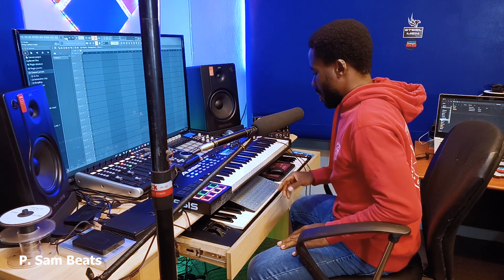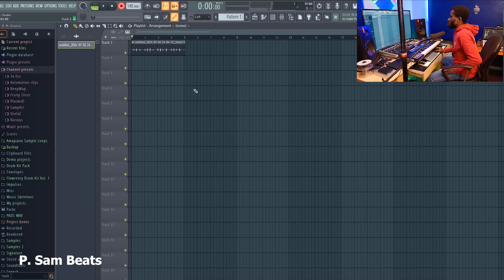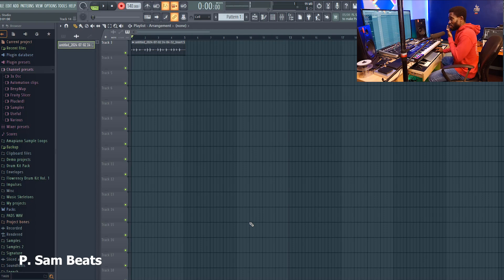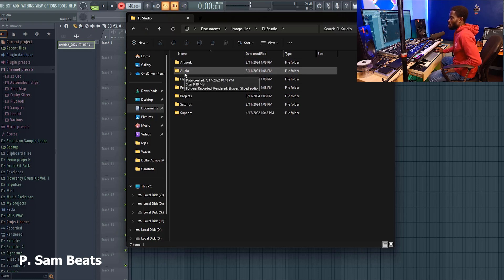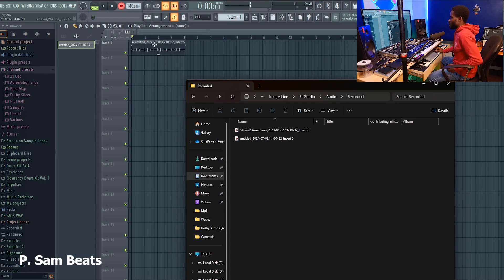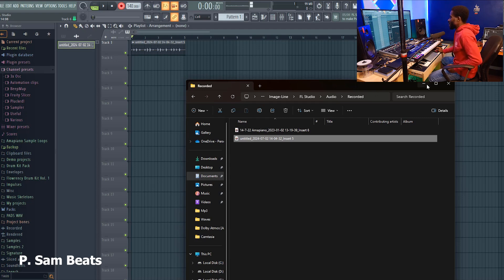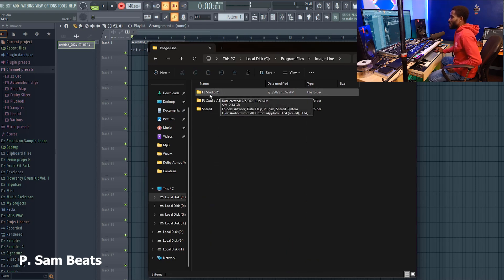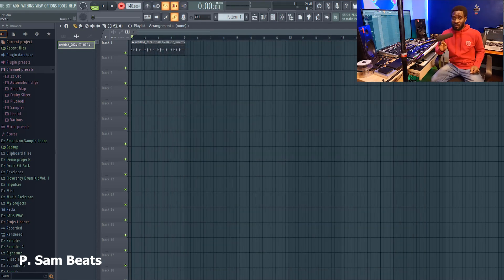How To Find Your Missing Audio Files In FL Studio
How To Find Your Missing Recorded Audio Files In FL Studio